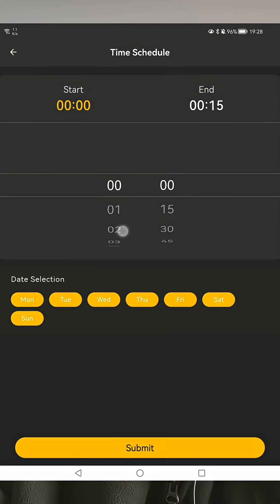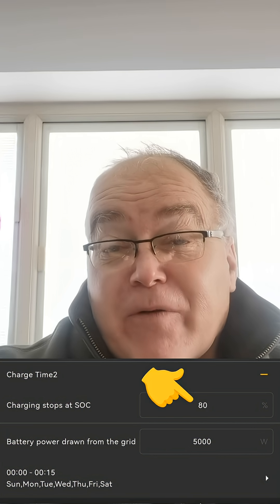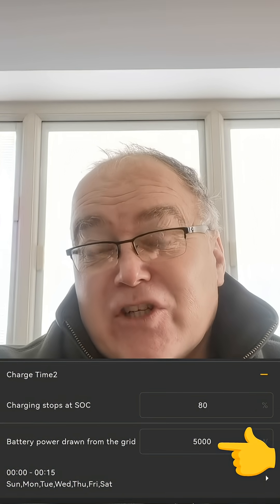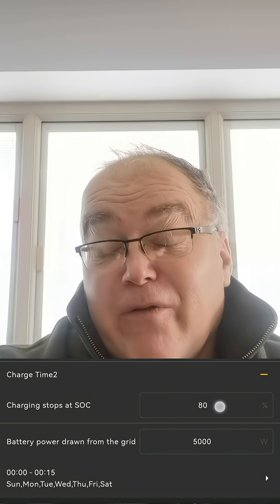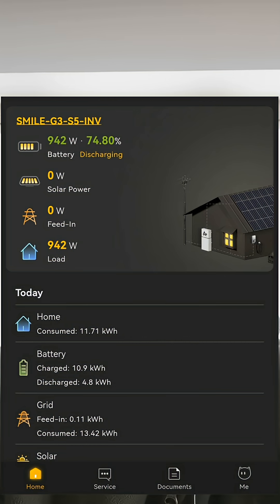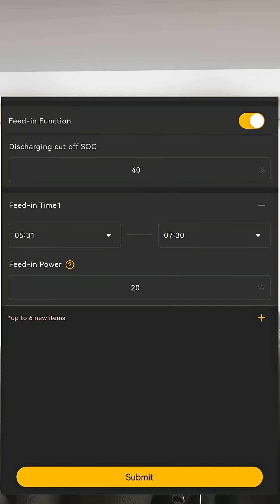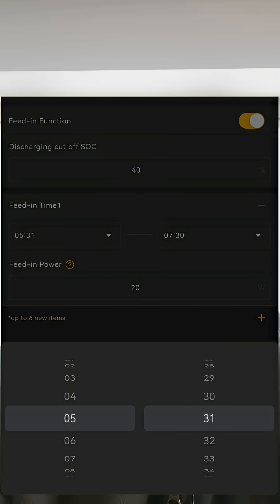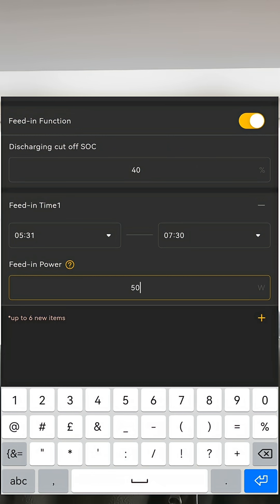Alpha Ess Battery App essential setup parameters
After installing the Alpha ESS battery there's very little setup needed.

It charges from solar , covers loads with solar and discharges to cover house loads above solar generation by default.

The only extra setup we needed was to confirm AC Grid charging overnight to make best use of the Octopus GO tariff.  In winter there isn't enough solar to keep the battery charged .

On a day by day basis the fill to nn% parameter can be changed to reduce the charge overnight allowing some head room for solar charging the next day (if it's sunny enough of course )

If you can't be bothered saving a few pennies like this just leave it but you run the risk of annoyingly exporting free energy to the grid .  If you do this often it's probably worth while looks at a SEG export tariff like Octopus Outgoing

Use EVP150 for £150 off solar or
EVP75 for £75 discount on batteries